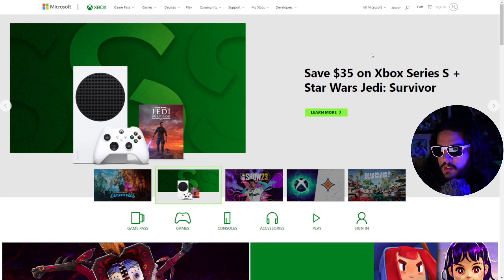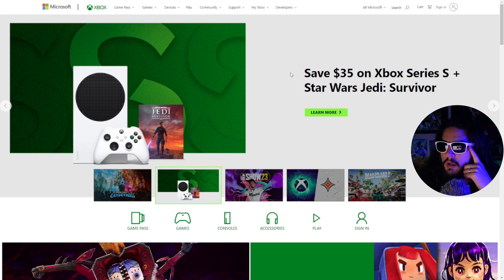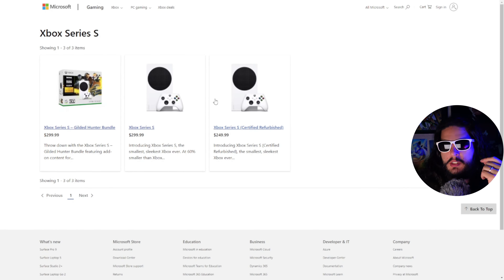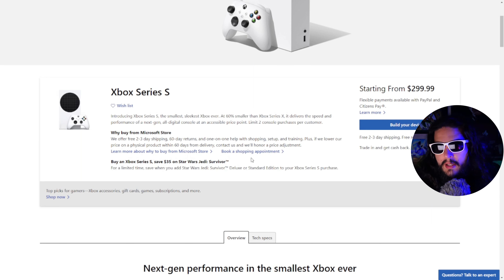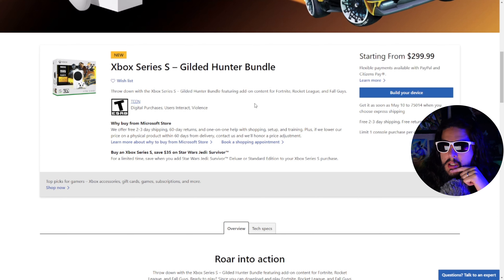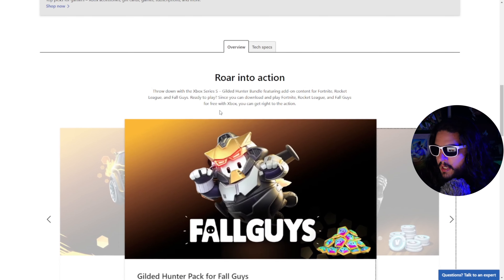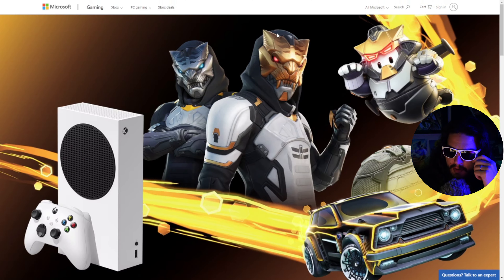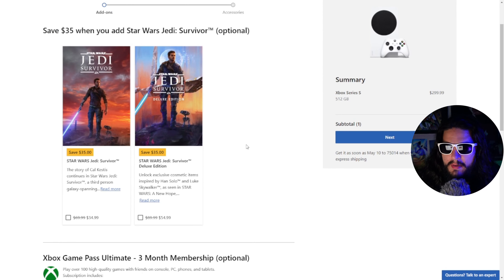Should you buy the Jedi Xbox Bundle?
Is this discount enough to make you buy an Xbox Series S? Find out more when Leap Year Bear pre-views and discusses gameplay, reviews, and more!
Xbox News and Reviews